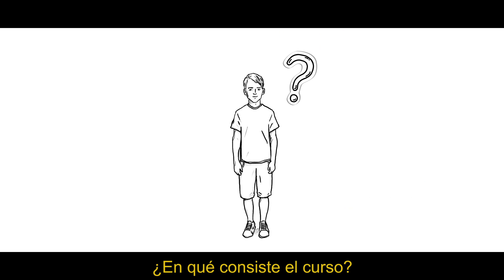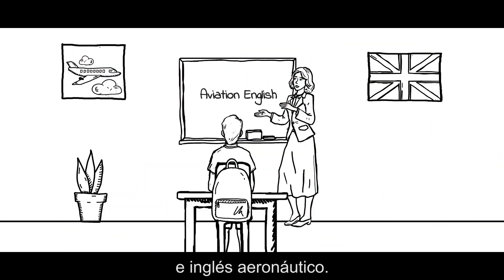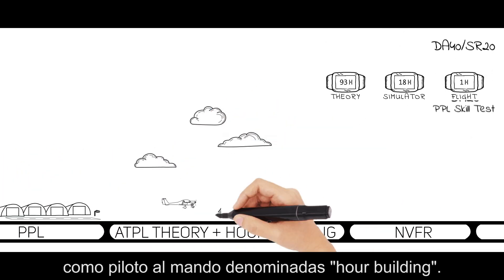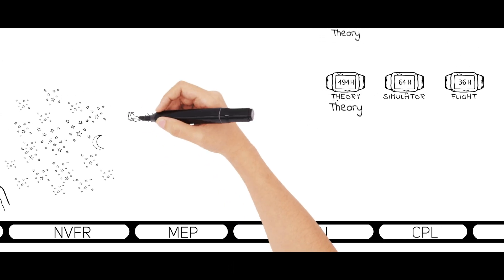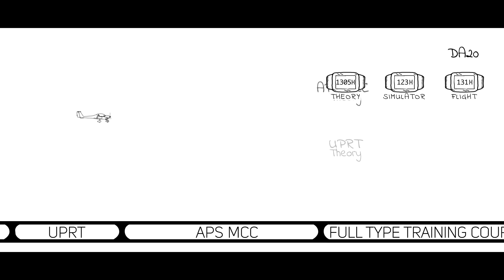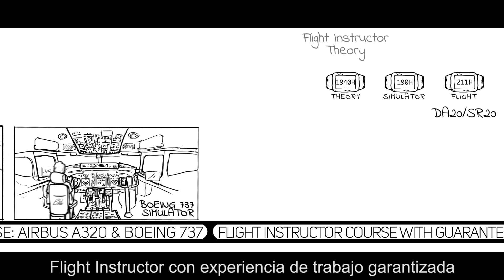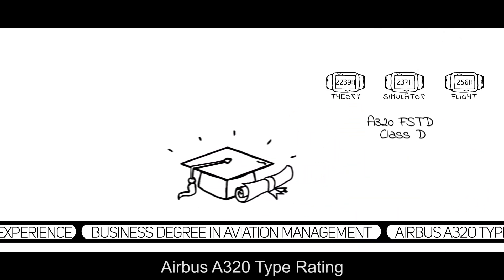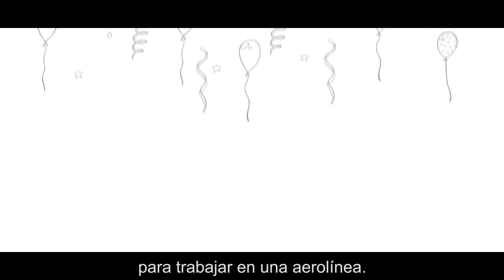INTERNATIONAL AIRLINE PILOT PROGRAMME ATPL with Business Degree, Type Rating A320 & FI (A) | One Air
🇪🇸. ¡El programa ab-initio para convertirte en piloto de aerolíneas más completo del mundo! Con nuestro International Airline Pilot Programme ATPL lo tienes TODO: Grado Universitario en Gestión Aeronáutica, Type Rating A320 con Base Training, certificación de Instructor de Vuelo FI (A), y mucho, mucho más.

🇬🇧. The most comprehensive ab-initio programme to become an airline pilot in the world! With our International Airline Pilot Programme ATPL you have it ALL: Business Degree in Aviation Management, A320 Type Rating with Base Training, FI (A) Flight Instructor certification, and much, much more!